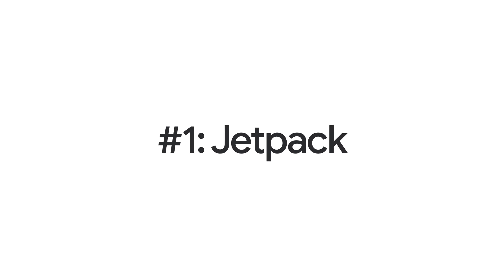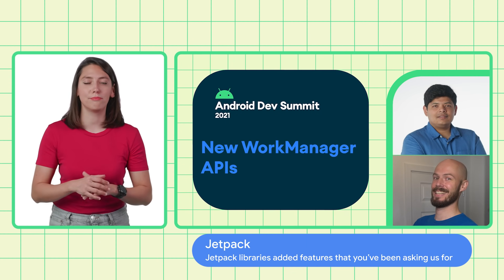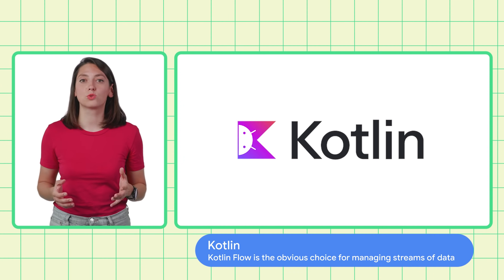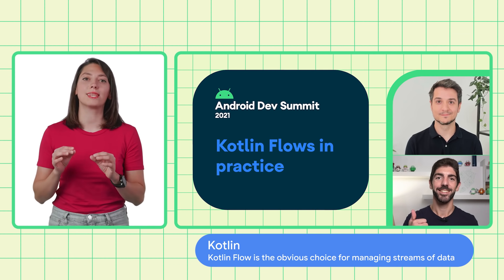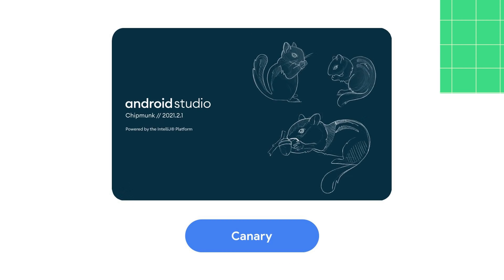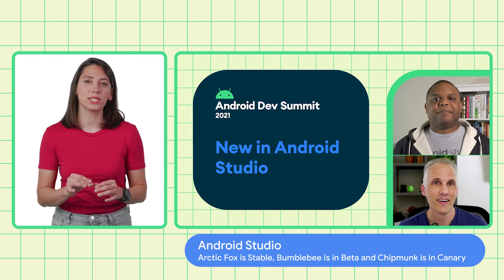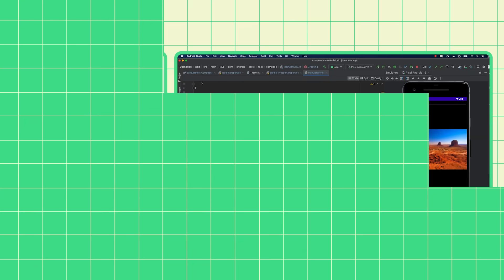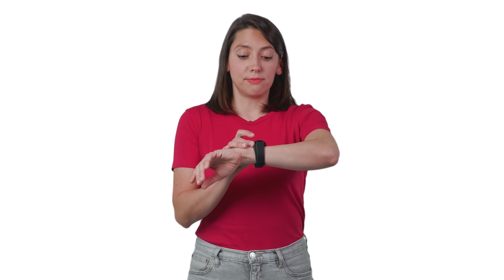AndroidDevSummit ‘21: Top 3 things in Modern Android Development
From updates to Jetpack libraries, more guidance on using Kotlin coroutines and Flow in your android app and new versions of Android Studio, here are the top 3 things from AndroidDevSummit ‘21 in Modern Android Development that you should know

product: Android - Platform; event: Android Dev Summit 2021; fullname: Florina Muntenescu;